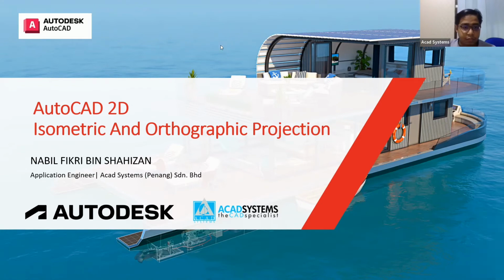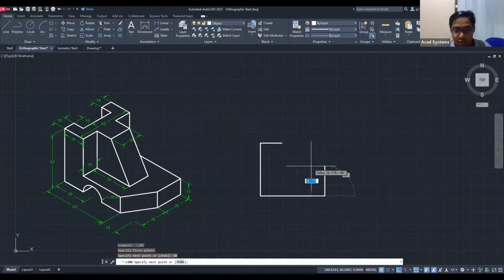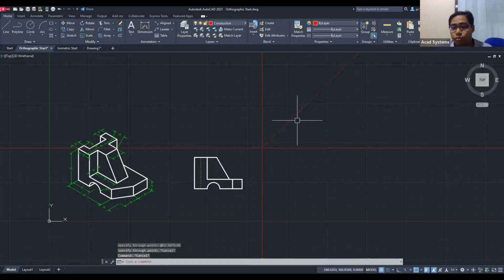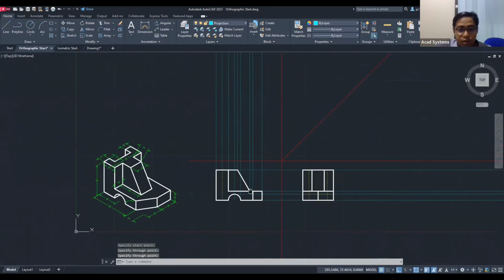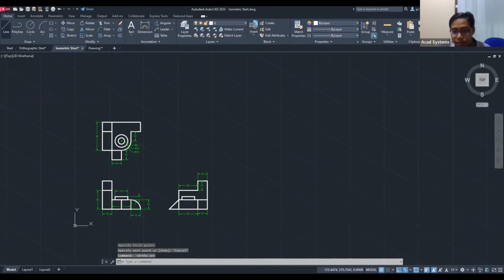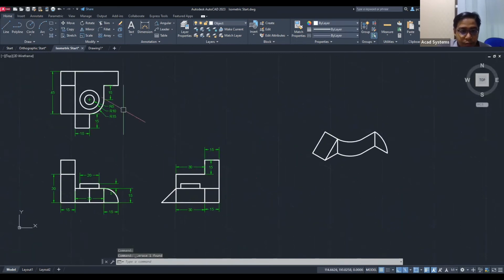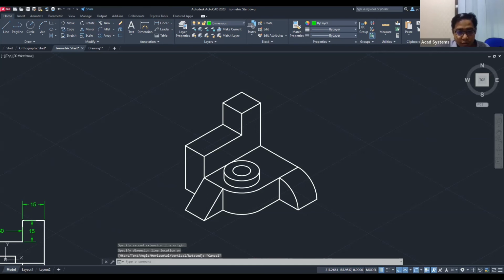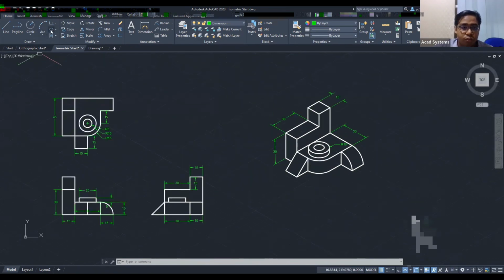AutoCAD 2D Orthographic and Isometric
When designing an object, commonly drafter need to have a specific view to understand the depth of physical shape of the model. This view would have the shape of the object be taken from a different angle such as front, top, side, and as well as a 2D representation of the 3D view.

In AutoCAD, even for 2D sketches, we can still create representations of objects from different angles of view. This flat view of the front, top and side view is called the orthographic view, and the 3D representation from multiple angles is called the isometric view.

In this Free Online Lesson, we are going to learn how to create an isometric and orthographic view.

This free online lesson will guide you to explore the use of AutoCAD to improve productivity.